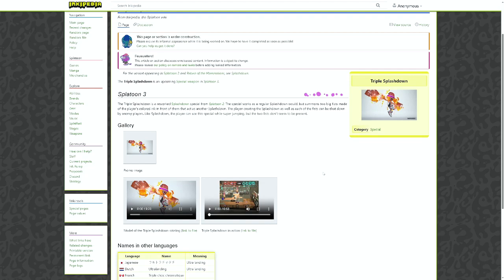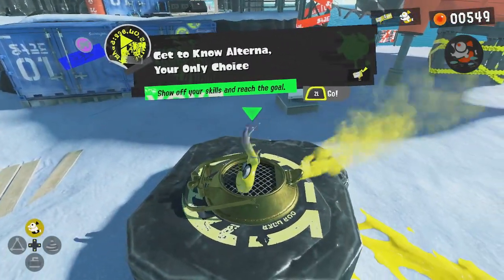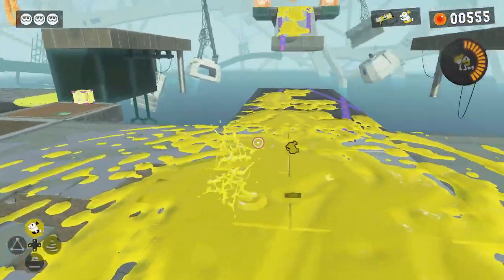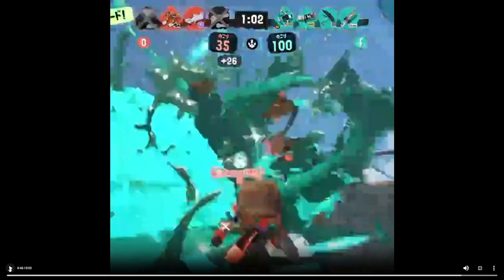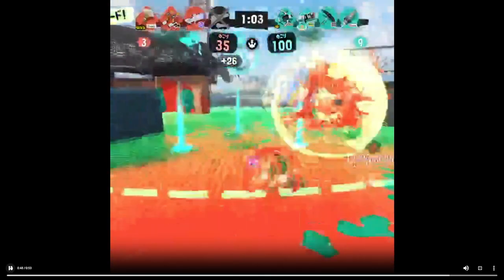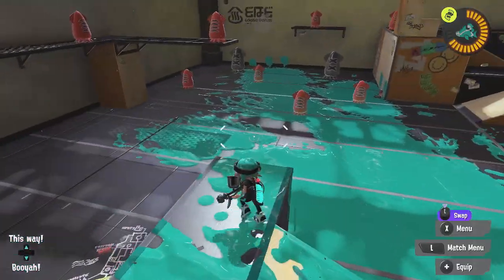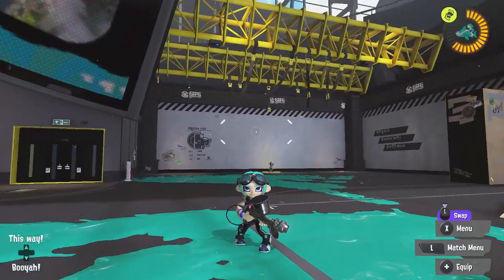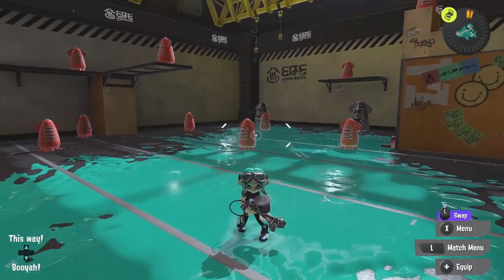SPLASHDOWN is RETURNING! - Splatoon 3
Splashdown is returning from Splatoon 3 as a reworked triple fist version of it's Splatoon 2 design, and Bluefin has the first ever moving splatzone. This season is gonna be awesome.